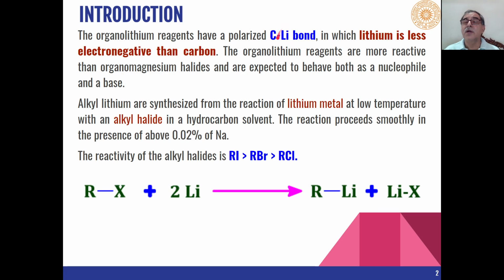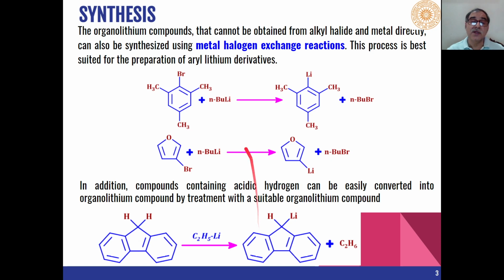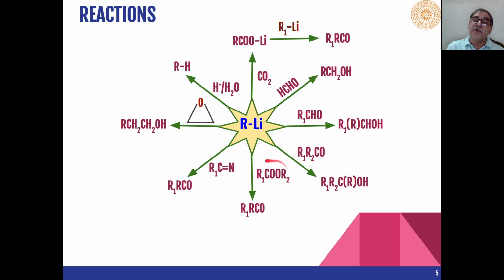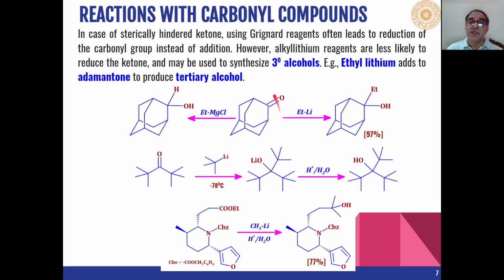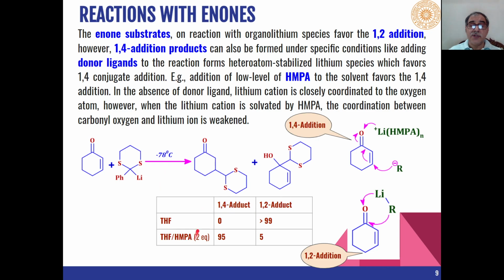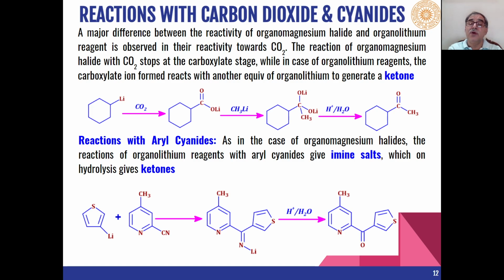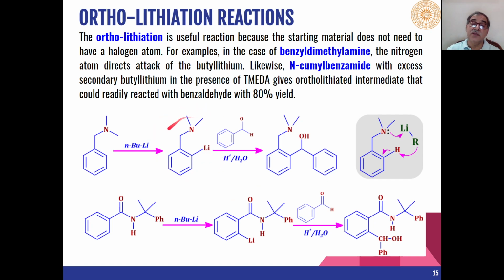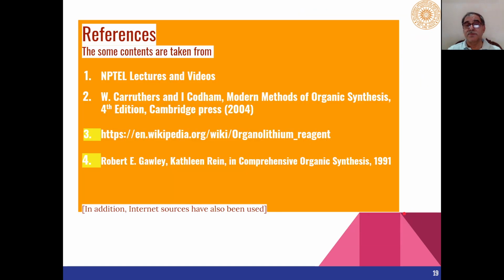Organolithium Reagents | Prepare for GATE, JAM, NET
Learn Organolithium Reagents in detail with this online chemistry class. Preparation for CSIR-NET GATE IIT-JAM.